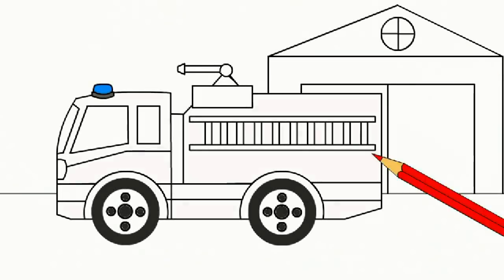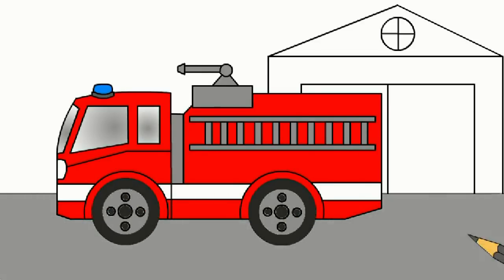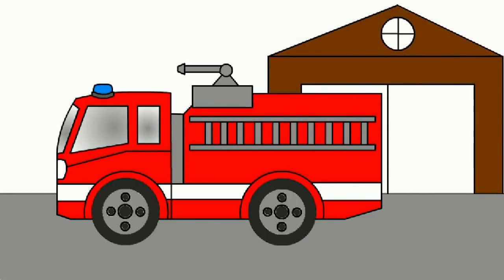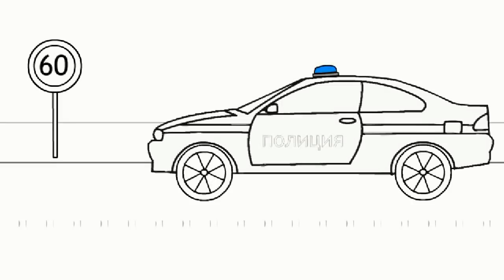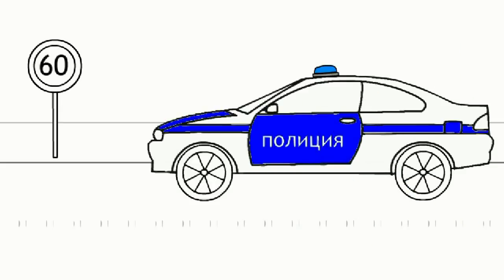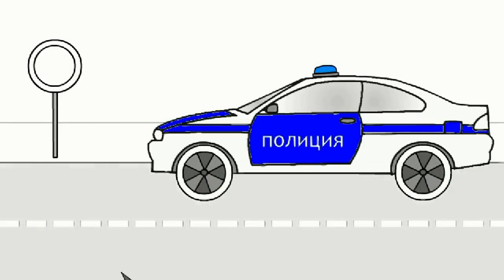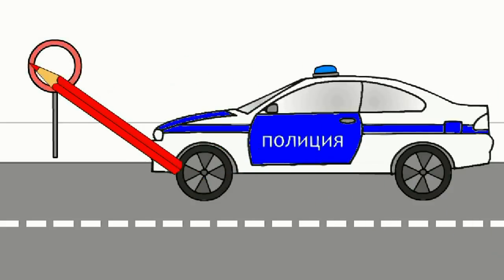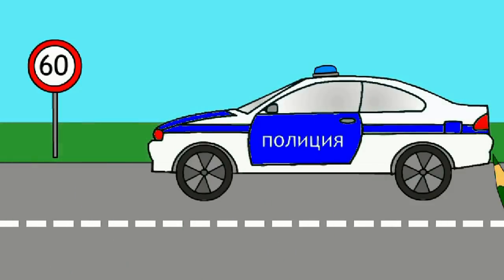Cartoon about fire engine, police car and an ambulance! Learning colors. Cartoon coloring book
In this cartoon-coloring book your child will color such duty vehicles as a fire-engine, a police car and an ambulance. Children will easily learn colors with the help of this cartoon!